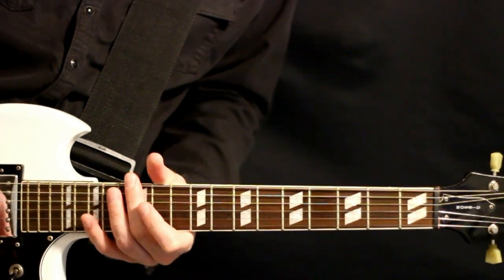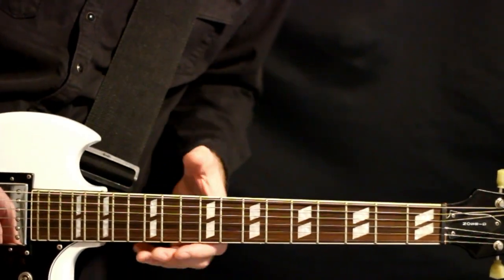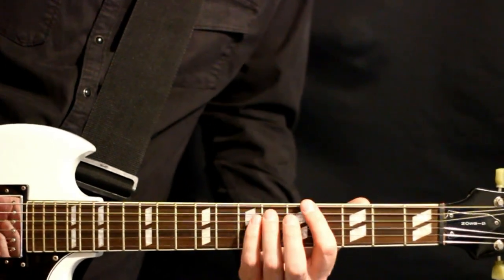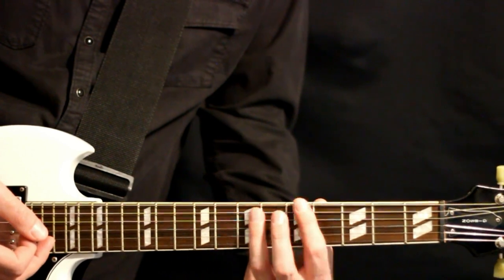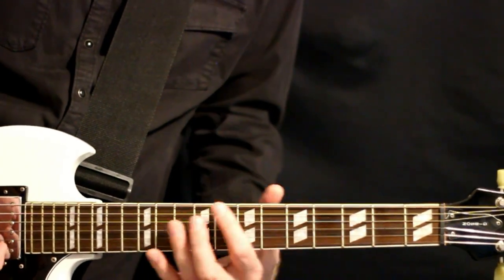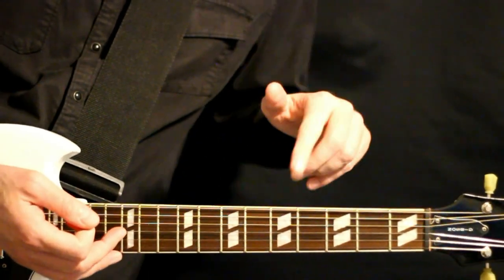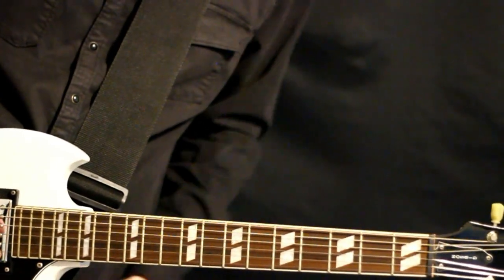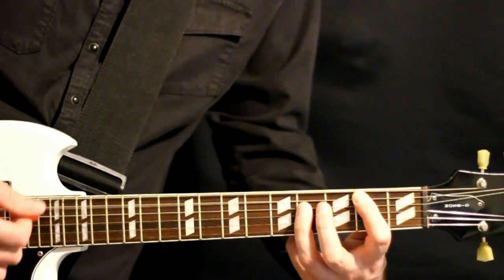Deftones Nosebleed Guitar Lesson / Guitar Tabs / Guitar Tutorial / Guitar Chords / Guitar Cover